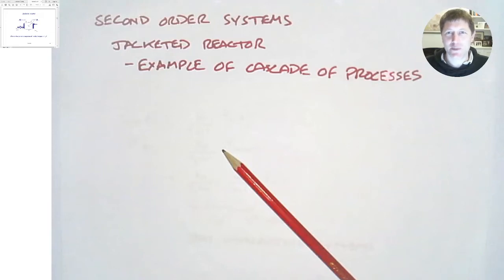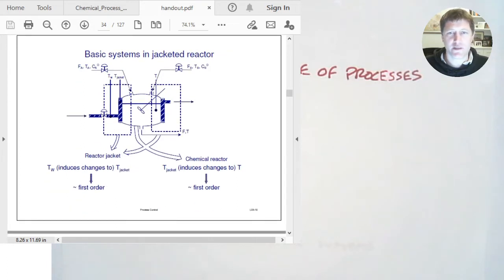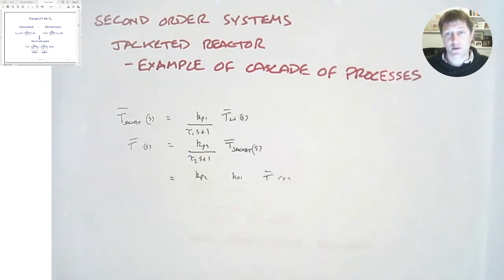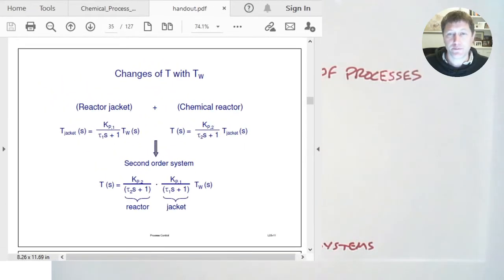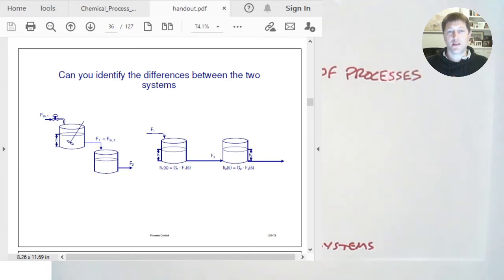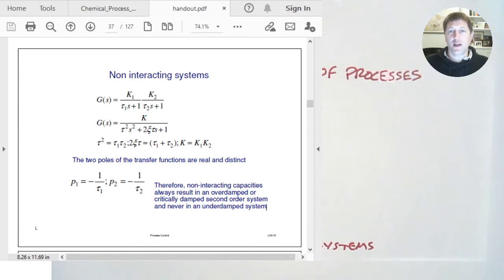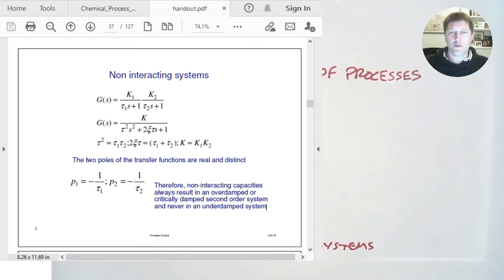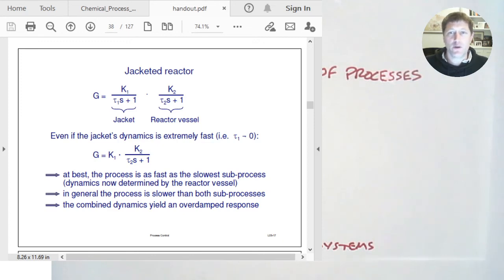CHEN30091 Control lecture 3b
This minilecture considers the case of a cascade of processes which only display forward interaction (i.e. non-interacting) with the example of a jacketed vessel. This case is extended to n non-interacting processes and the overall system response considered.